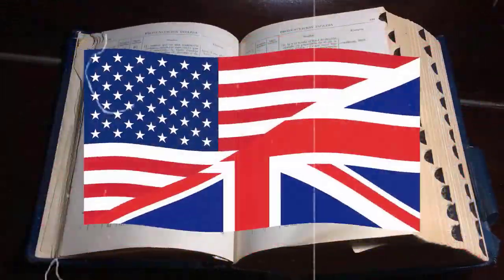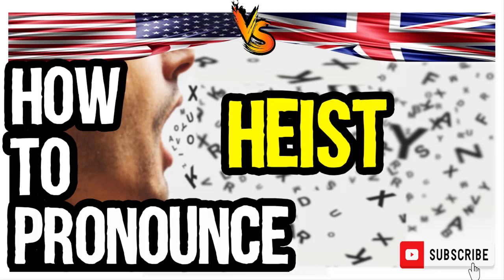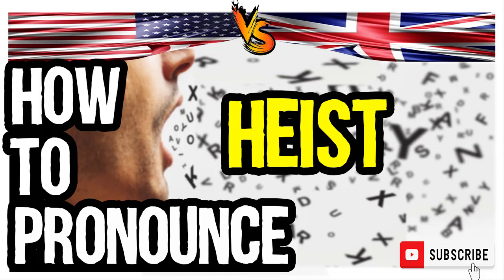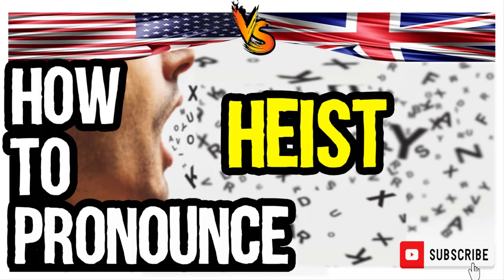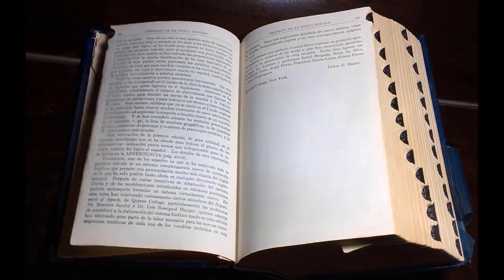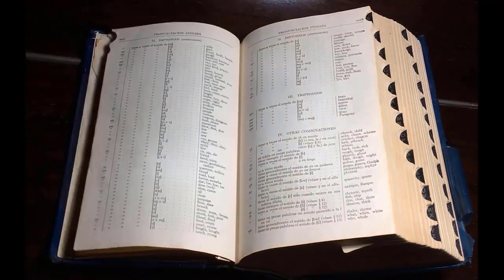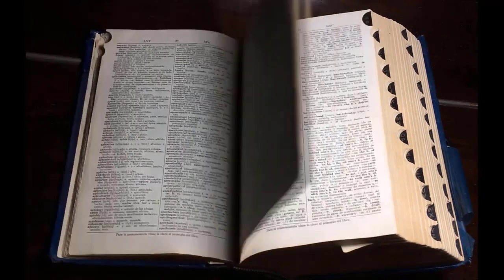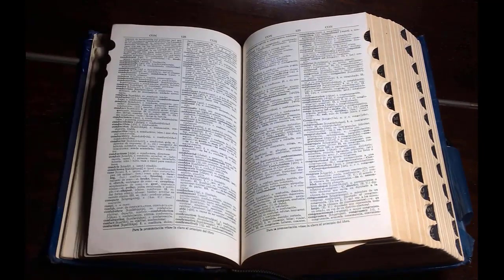HEIST PRONUNCIATION | BRITISH VS AMERICAN ENGLISH PRONUNCIATION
LEARN HEIST PRONUNCIATION | BRITISH VS AMERICAN ENGLISH PRONUNCIATION

we are looking at how to pronounce it is word that is a synonym of a robbery. To steal something. It's also a verb in North American which means stealing something. How do you go about pronouncing this word? Simply: Heist. Heist. A Heist. Heist.

This video will answer your following queries:
HEIST pronunciation, How to Pronounce Heist? (CORRECTLY), How to Pronounce Heist (Real Life Examples!)